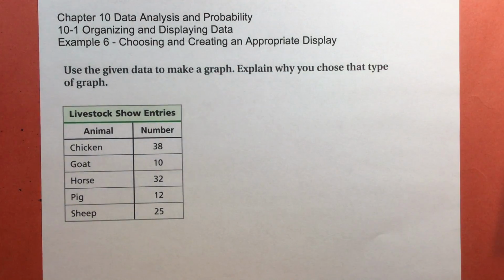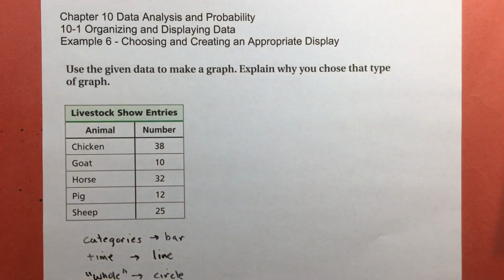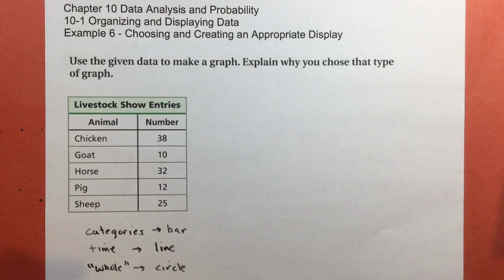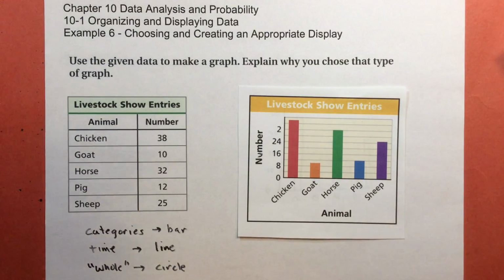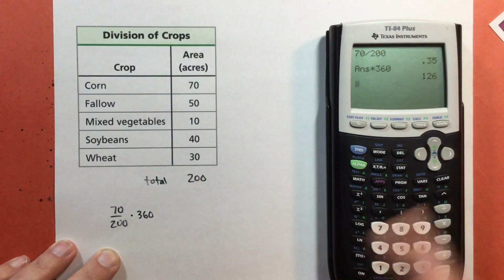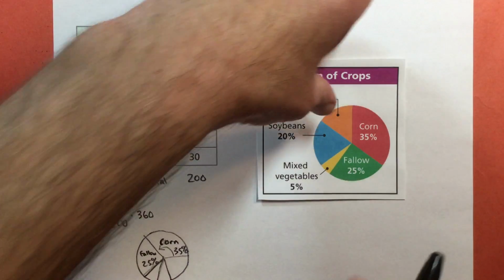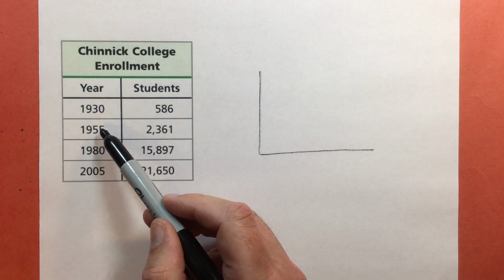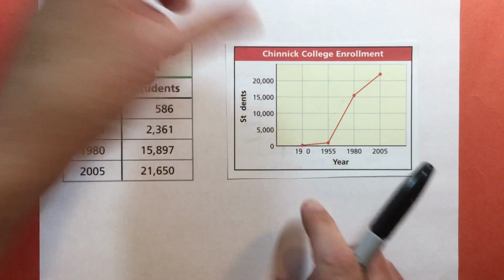10-1 Organizing and Displaying Data example 6